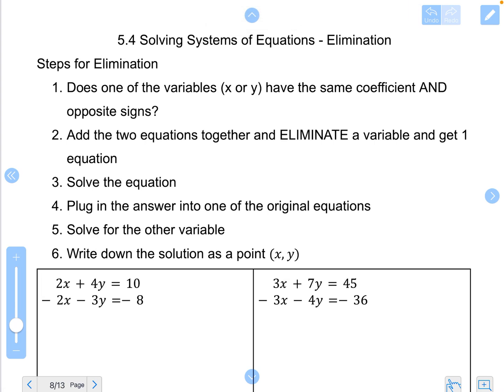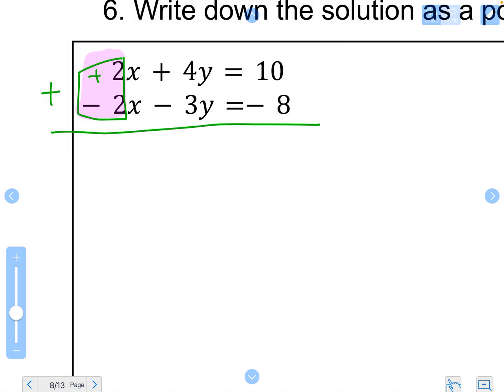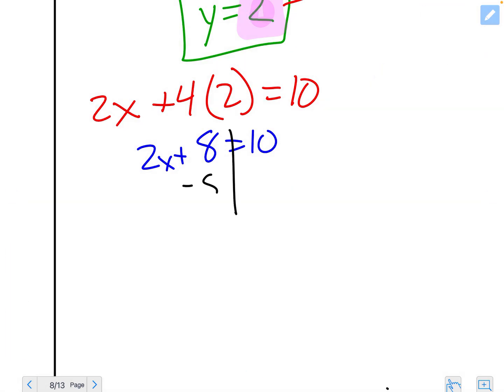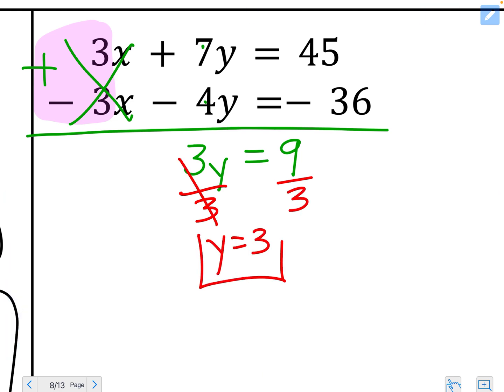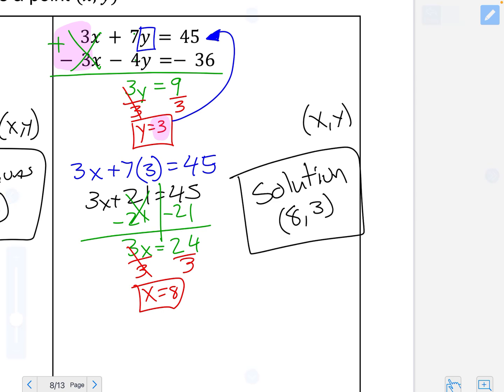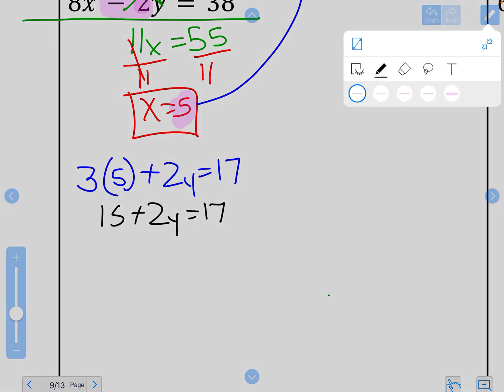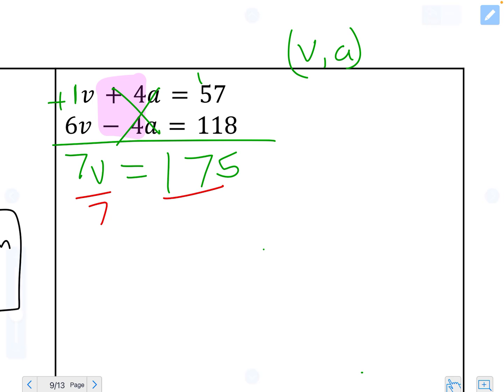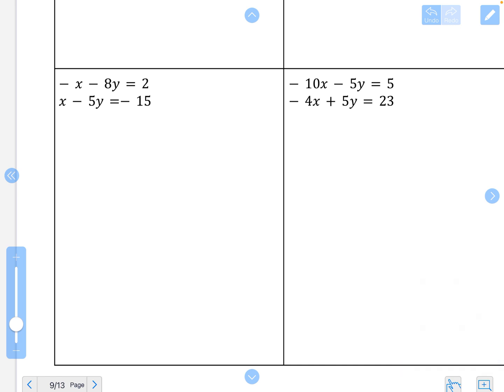5.4 Algebra 1 Notes